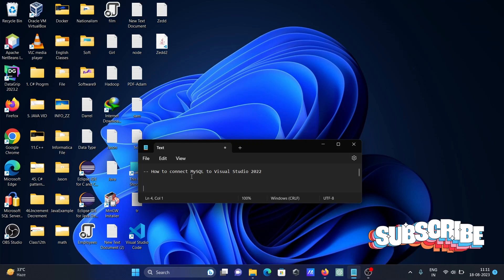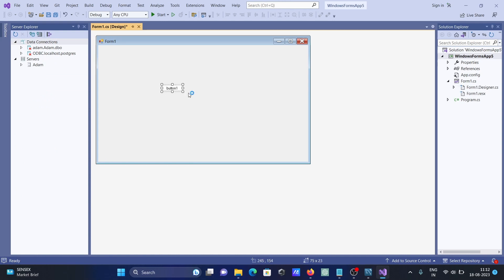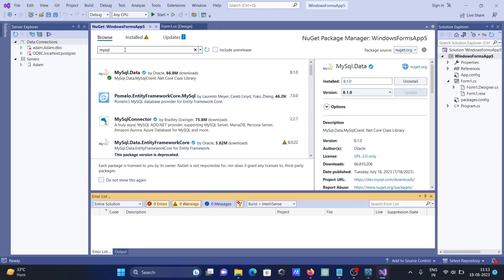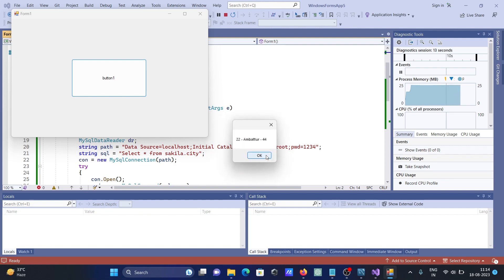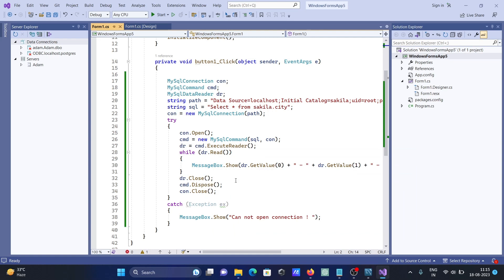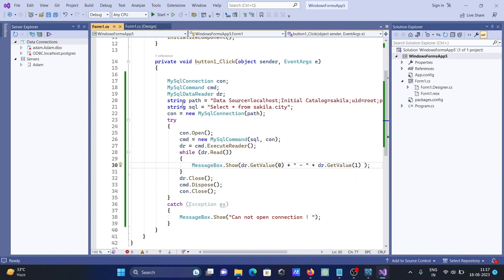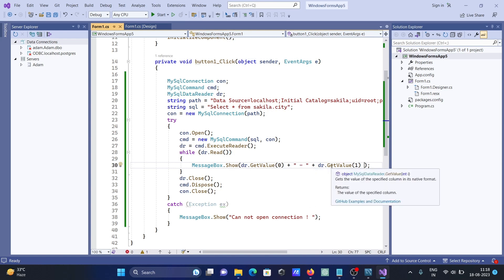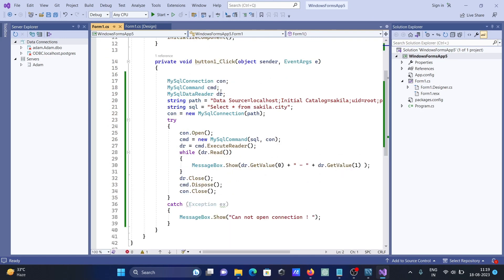connect mysql to visual studio 2022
How to connect MySQL to Visual Studio 2022
connect mysql database to visual studio 2022
mysql for visual studio 2022
how to connect mysql workbench to visual studio 2022